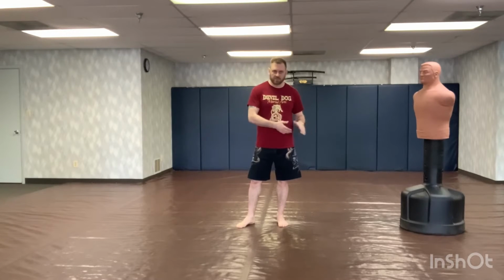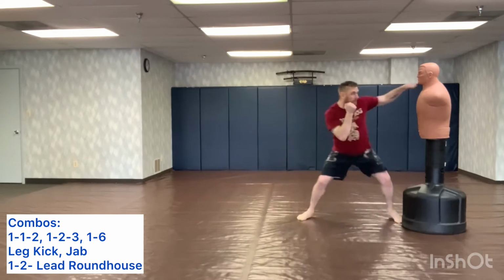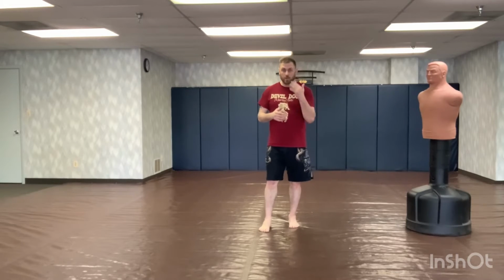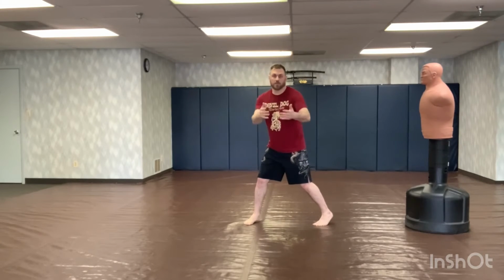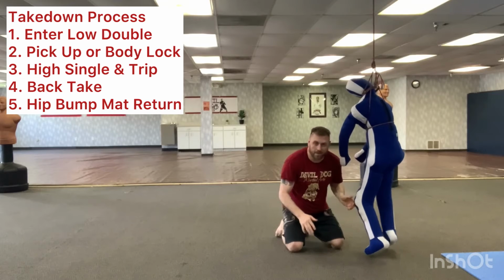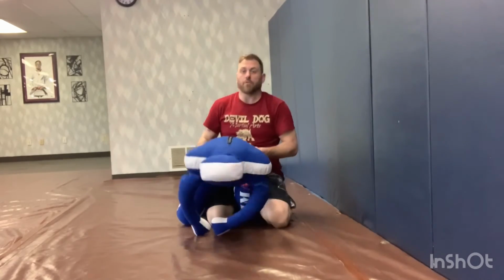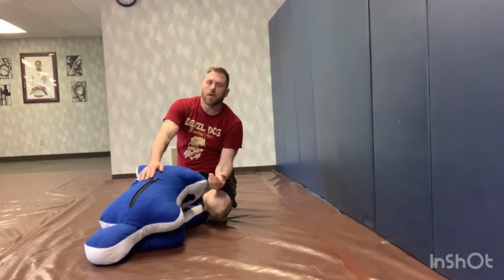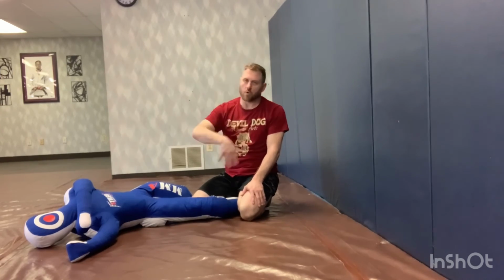The Arman Tsarukyan System Breakdown: A Complete Study in Principles, Tactics, and Techniques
The Nemean Fight System